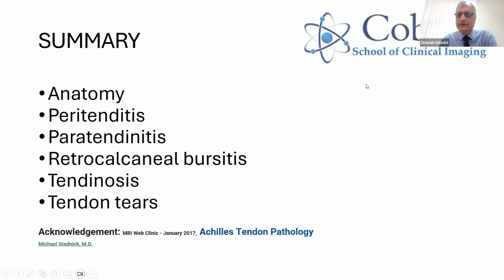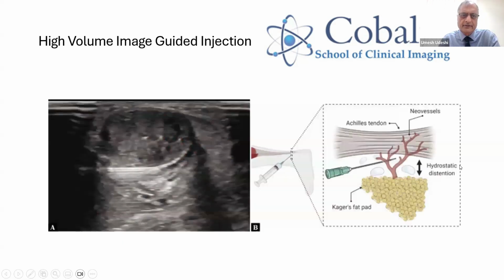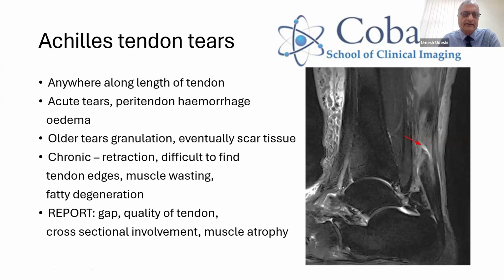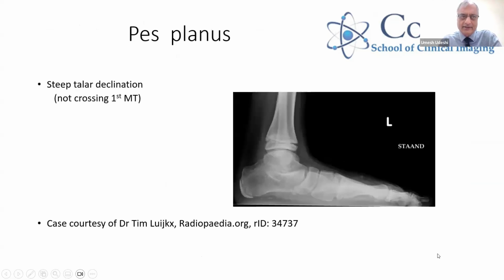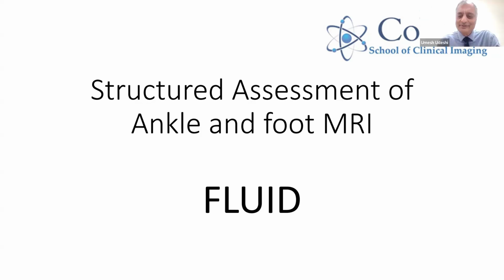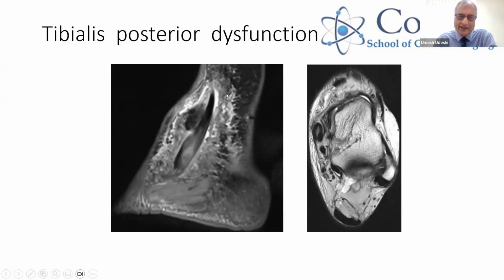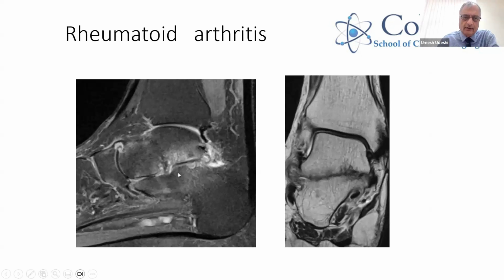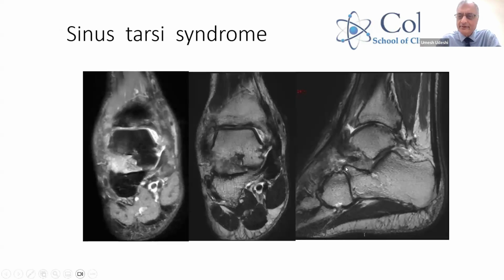Cobalt School of Clinical Imaging, Achilles and Hindfoot Lunch and Learn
Dr. Umesh Udeshi, runs through the anatomy and common conditions of the achilles and hindfoot.